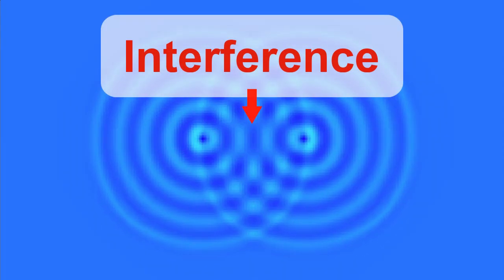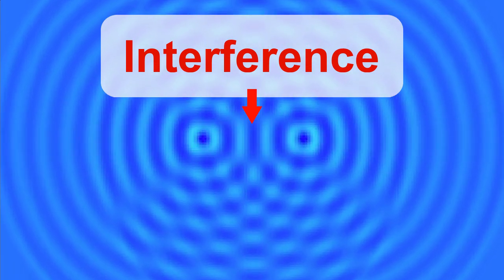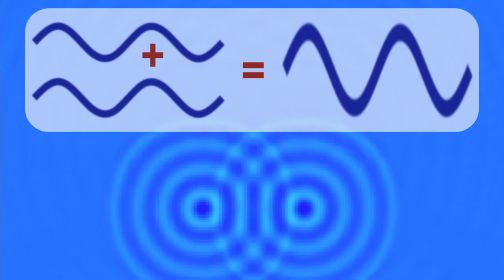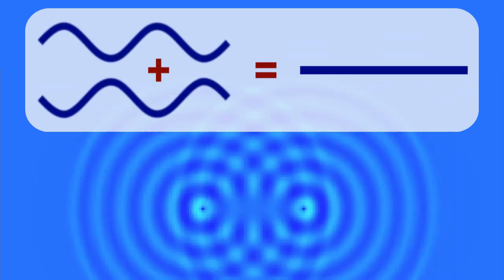This experiment proves light is a wave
We all know that light is some sort of wave. But how do we know really? In this video you will see a simulation accompanied by a real-life experiment, which proves that light has a wave nature.

00:00 Introduction
00:30 Interference
01:10 Diffraction
01:45 Single slit diffraction
02:24 Double slit diffraction
03:15 The experiment
03:47 Results
04:05 History
04:22 Conclusion